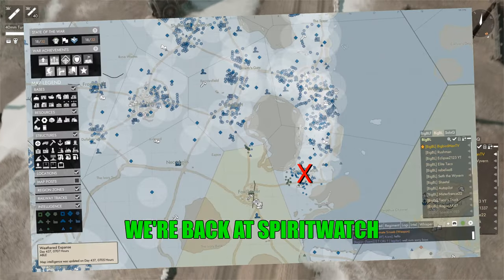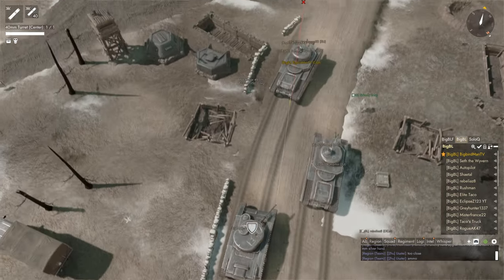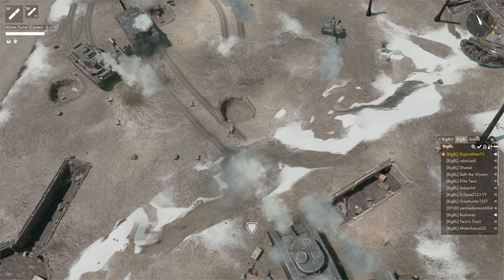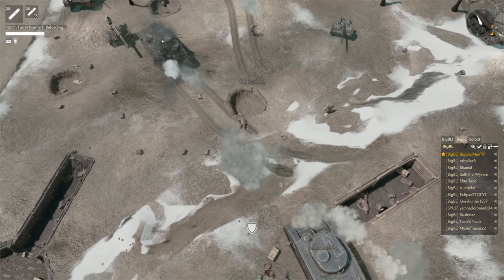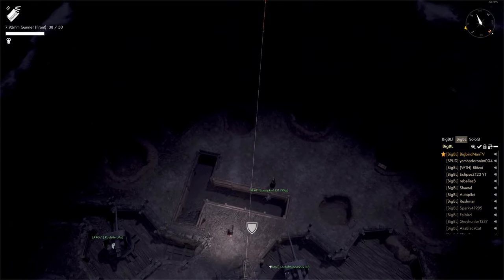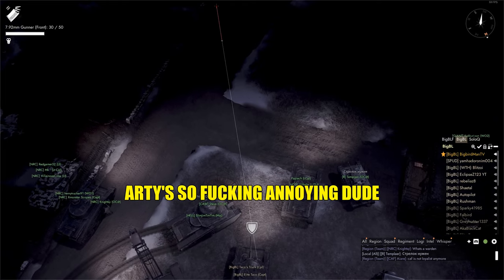Spiritwatch Tank Column [1]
Back At Spiritwatch once again, but there's a twist, we've got TANKS this time, i mean so do the enemy but ours are surely better right?

Part 2 will be coming out next week as per usual, but as a little sneak peak of info, me and rushman get on the 68mm push gun and destroy everything in our path

(edit) - Spelling mistakes :/  "column"

I hope you enjoy these foxhole videos, they're very fun to make and its fun to learn and play with new people everyday and a massive thanks to BIRDMAN (the leader of BigBL regiment) and the rest of the bird legion for playing and something new every time.

Foxhole is a MMO war game, in Foxhole every player is a soldier, and you can do an abundance of jobs, from working in the backlines supplying weapons to manning some tanks with friends or a frontline soldier who fights in the trenches, you can do all of that whenever you want.

Tags
foxhole,foxholegameplay,foxholetanks,Foxholeinferno